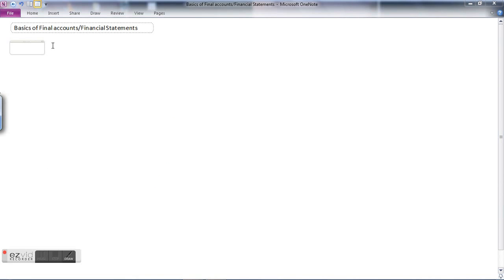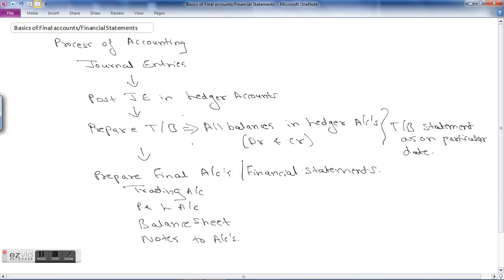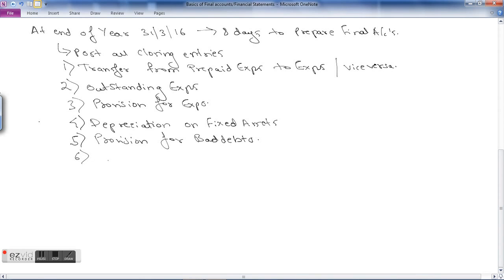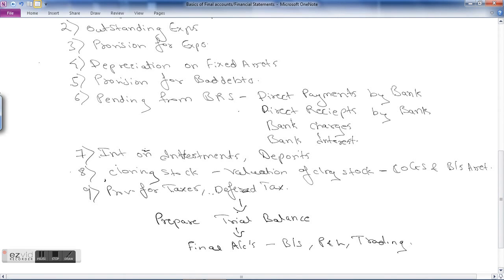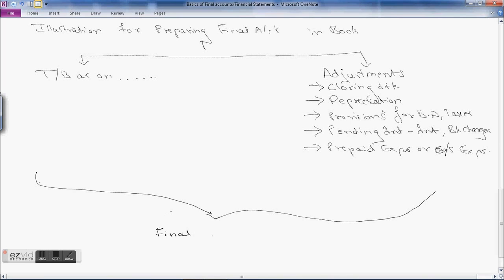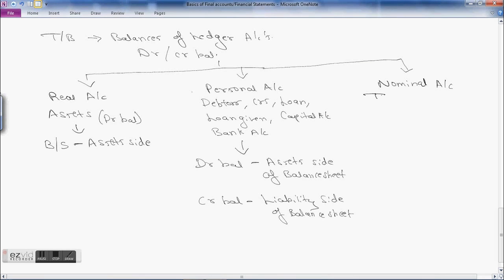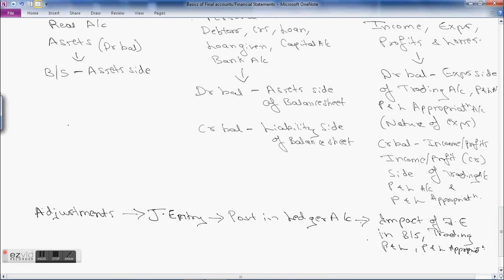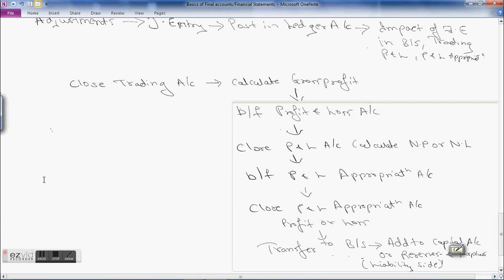Final Accounts/Financial Statements - Part 1 - Basic Procedures for preparing final accounts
This video explains basic procedures for preparing Final accounts or Financial Statements.